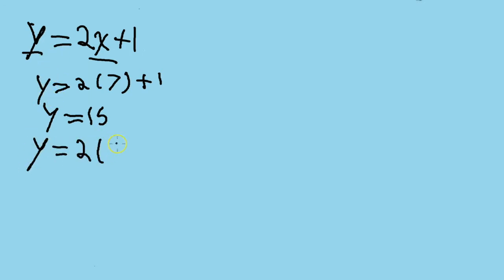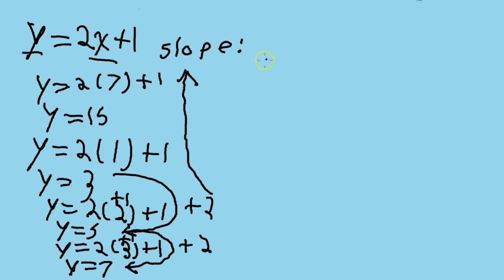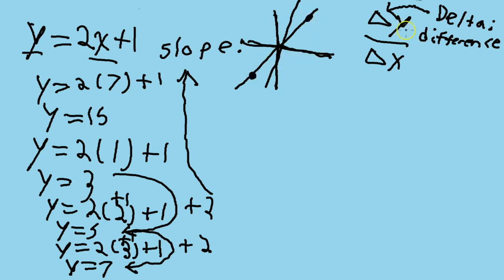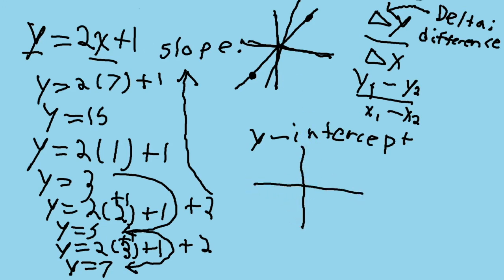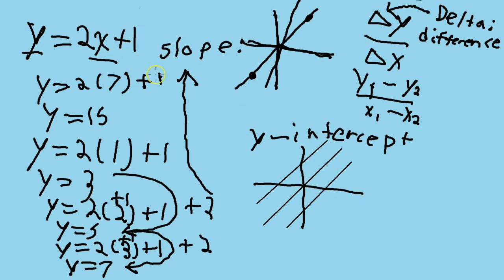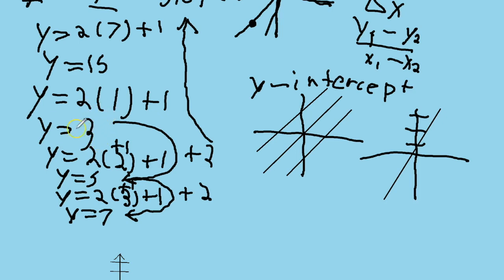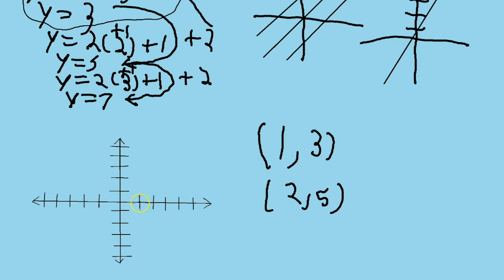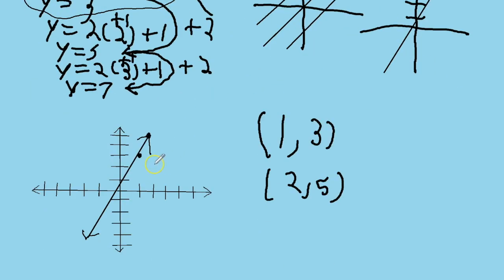Chp. 2 Algebra I : Graphing Linear Equations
*CHAPTER 2* In this video, we teach and show you what a Linear Equation is and how to graph one on a coordinate plane. This video is the first part of our Algebra 1 series on OUTBOXED Learning.

Here are a couple of review problems:

Find the Slope of these points:
1. (3,5) & (1,1)
2. (5,8) & (2,5)
3. (-6,3) & (-3,9)

Find the slope and y-intercept of these equations:
4. y=5x+6
5. y=x-9

Graph the following equations:
6. y=3x-2
7. y=1/2x+1
8. y=-2x+2
9. y=1/3x-3
10. y=-5/2x+2

Answer the word problems:
11. John has $200 in his savings. He gets about $300 every week. Graph the equation and figure out how long it will take for him to get a $5,000 car.
12. Graph about how much $50 was worth yearly since 1970. (Hint: the dollar value approximately doubles every 20 years so $1 today is worth about $2 in 20 years.)

If you would like, the answer key for this videos desp. problems can be found